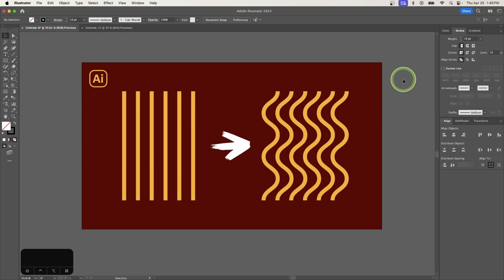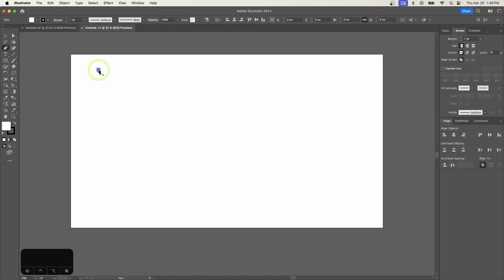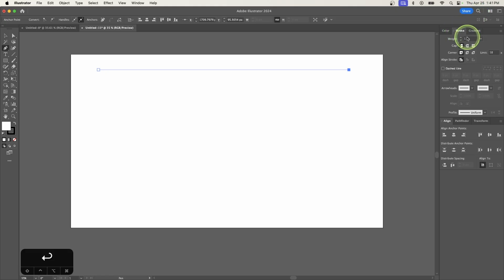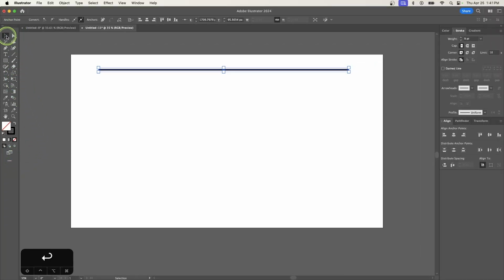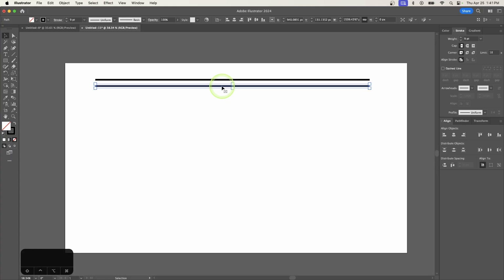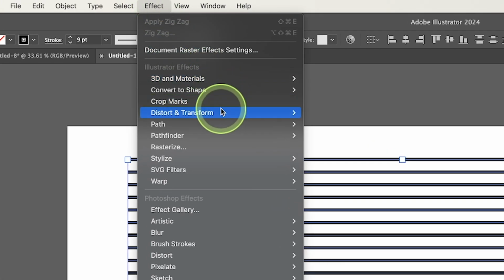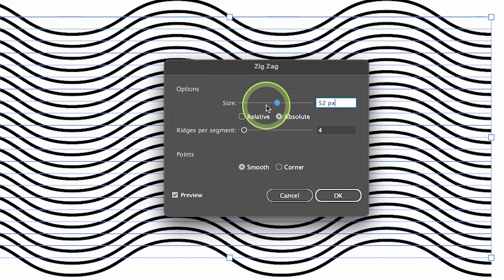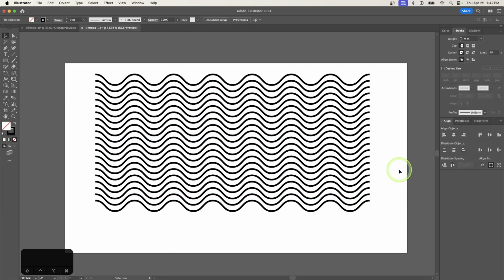Wavy Lines Conversion In Adobe Illustrator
In this tutorial I'll be demonstrating how to make wavy lines in Adobe Illustrator. This is accomplished by first using the Pen Tool to draw a straight line, then using the Zig Zig features to add waves to the line. The Zig Zag feature will allow you to determine the depth of the waves and the number of ridges in the wavy lines as well.

🔗 RESOURCE LINKS

🎓 EXPLAINER COURSES

💬 SOCIALS

🎵 MUSIC USED